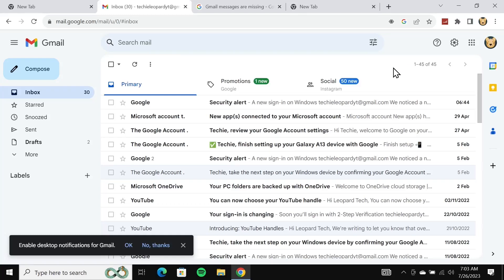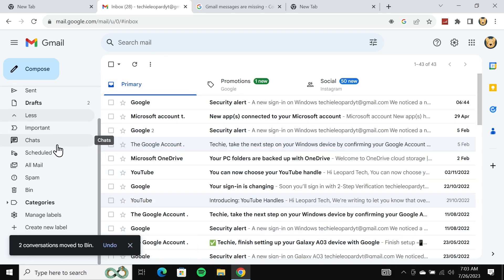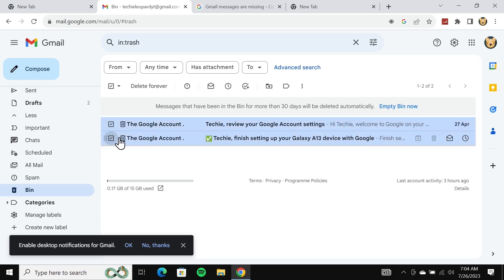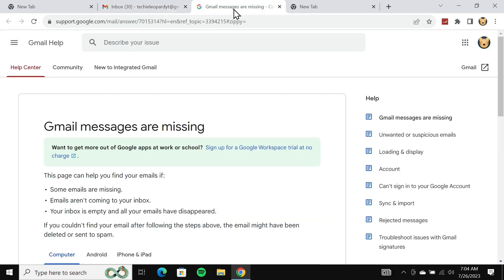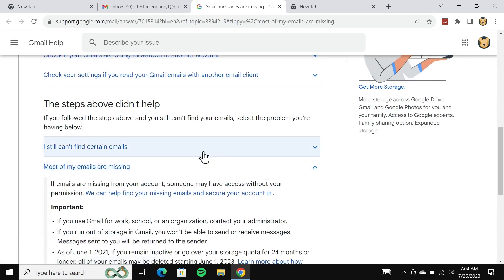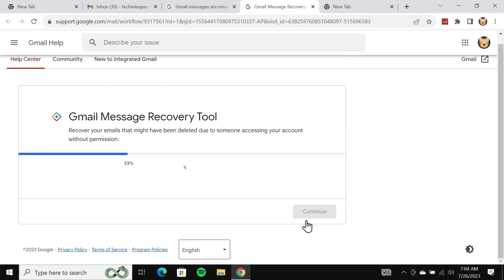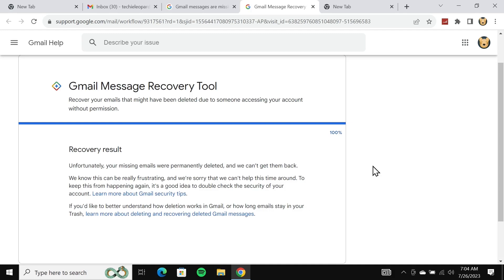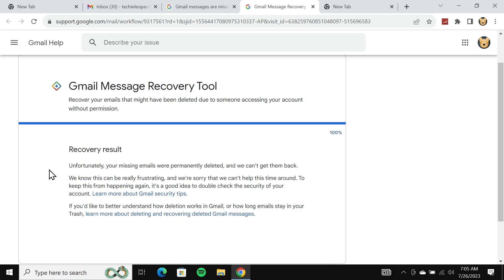How to Recover Permanently Deleted Emails from Gmail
A tutorial on, how to recover deleted emails from your Gmail account.